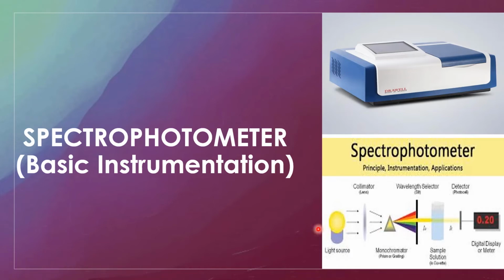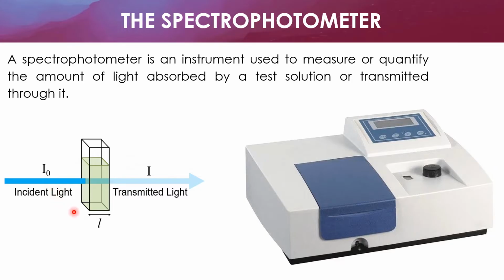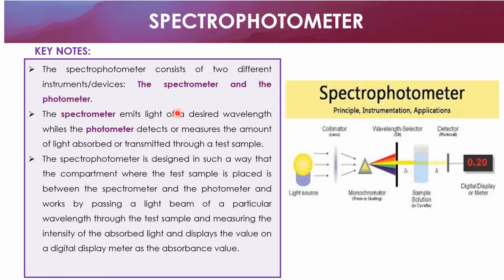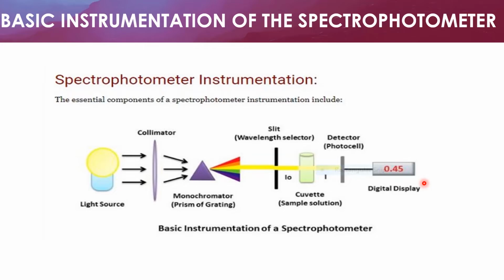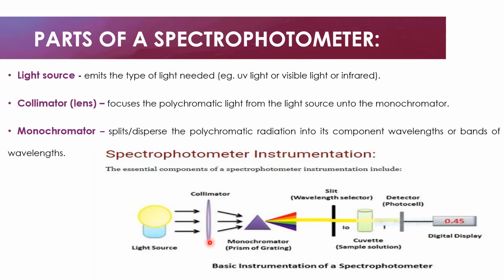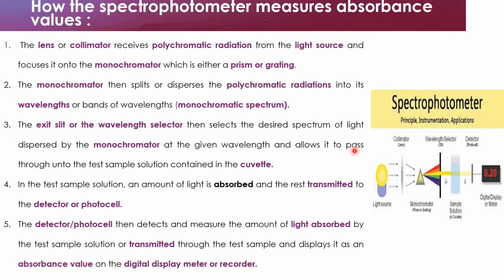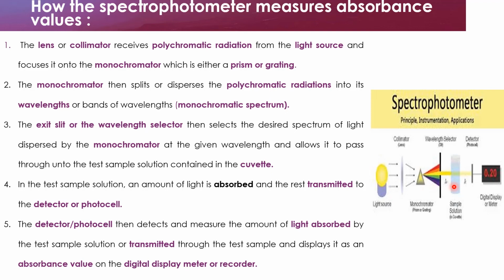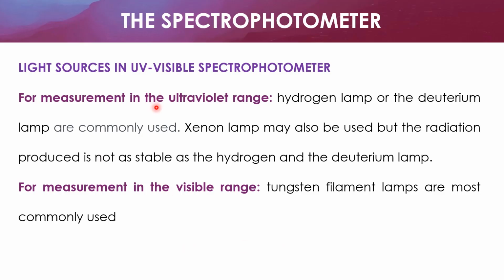Basic Instrumentation of the Spectrophotometer